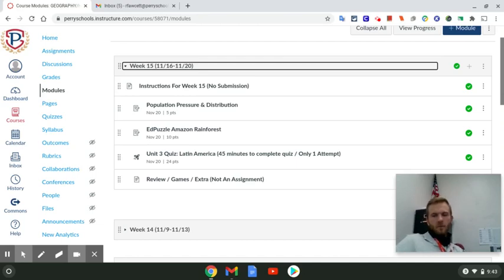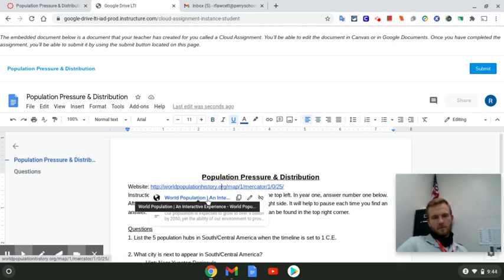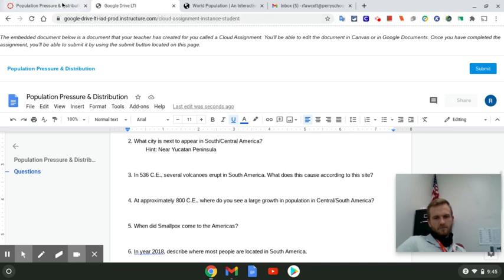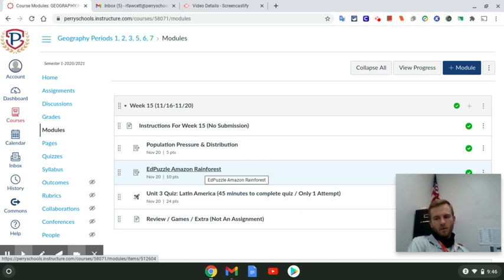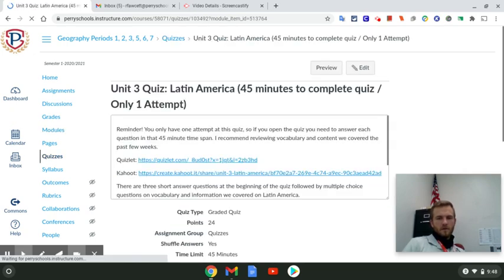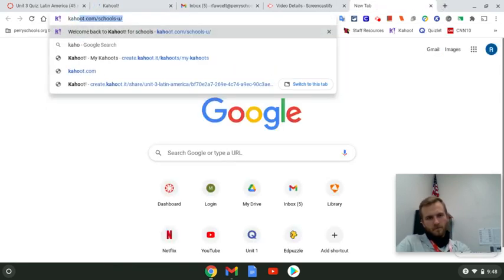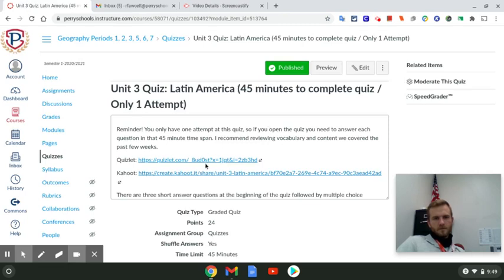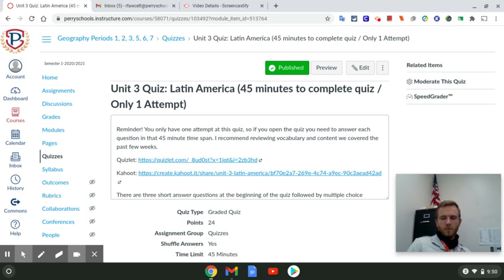Week 15 Instructions (11/16-11/20)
Instructions on how to complete all three assignments for Week 15 in Fawcett's Geography class.